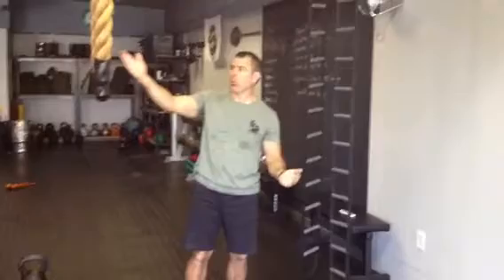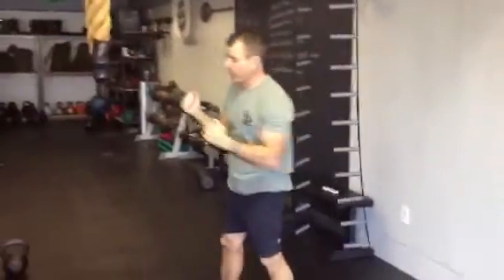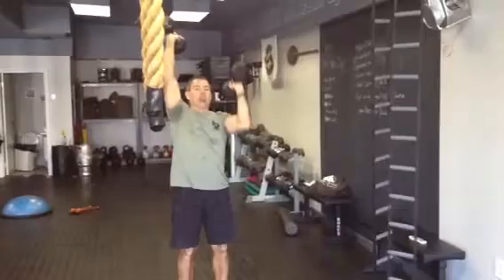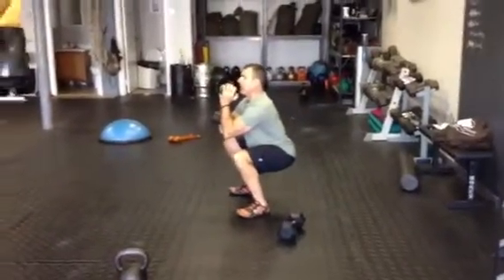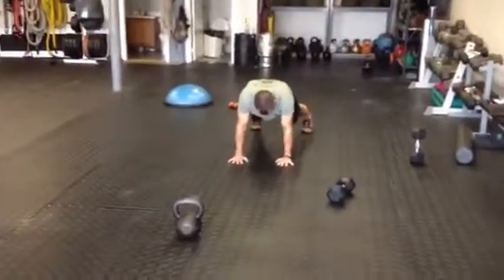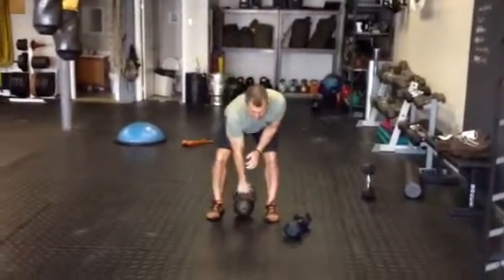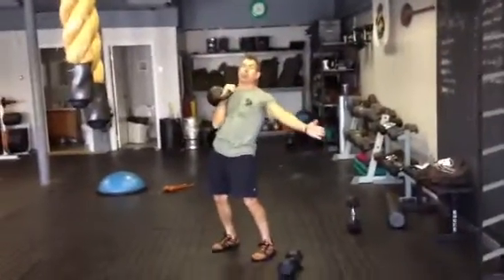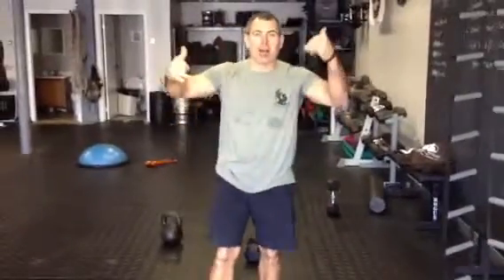The Training Room of Avon and Point Pleasant Beach,NJ | Strength Variety Circuit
Here's a fun strength circuit to try with a group using kettlebells, dumbells, and your own body weight.